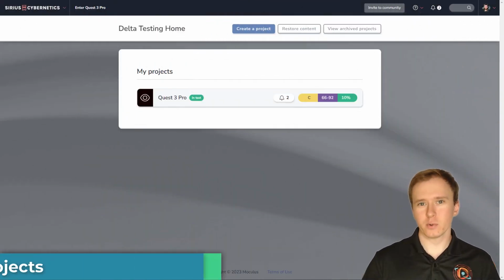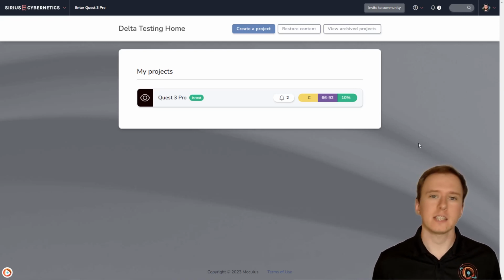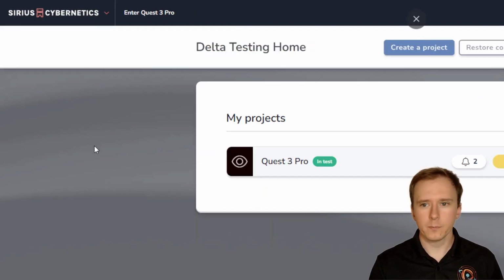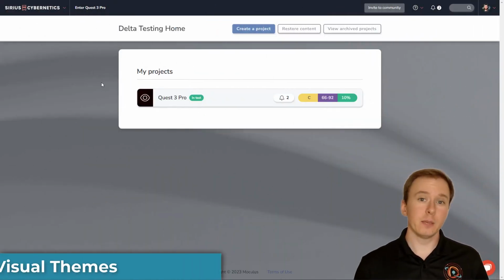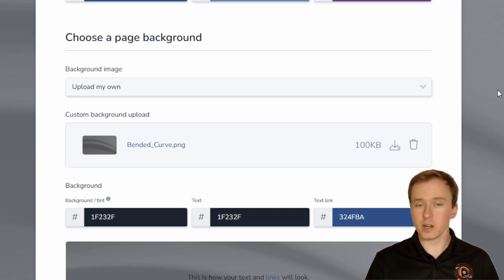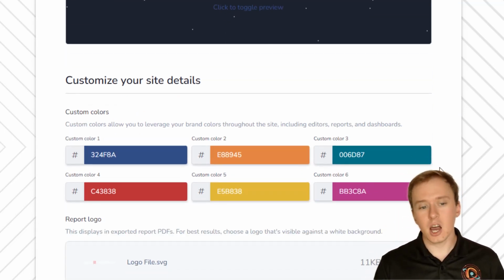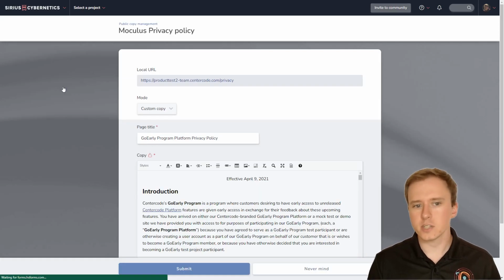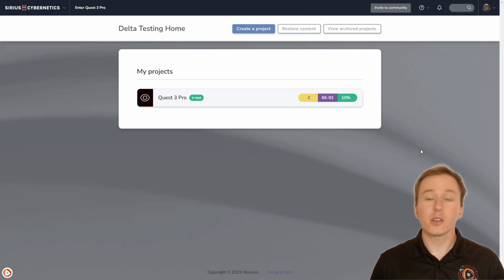1.1 - Getting Started | Centercode Team Edition Training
Welcome to Centercode! Our Team Edition training is designed to teach you the fundamentals of Centercode, from recruiting testers for a dedicated community to running structured projects designed to deliver amazing feedback.

This intro video will walk you through the fundamentals of Centercode. You'll learn how the difference between Community and Projects, how to navigate, theming your site, and more.

Chapters
(0:40) Community and Projects
(2:34) UI and Navigation
(6:49) Creating Visual Themes
(12:22) Public Copy
(13:47) Inviting Team Members